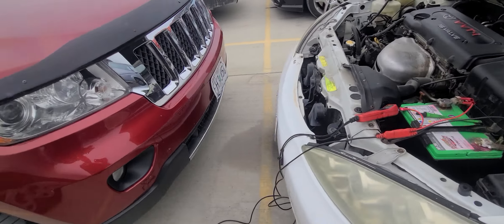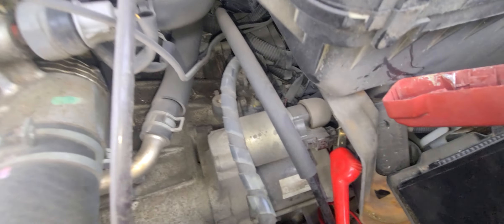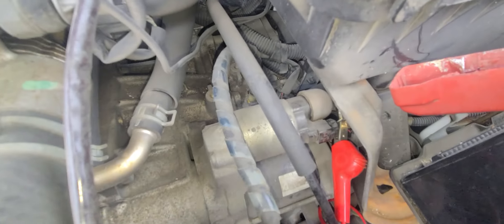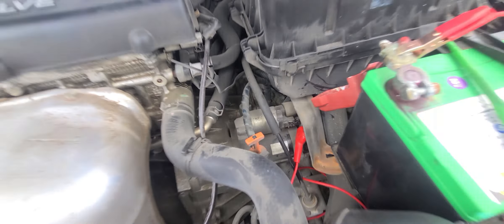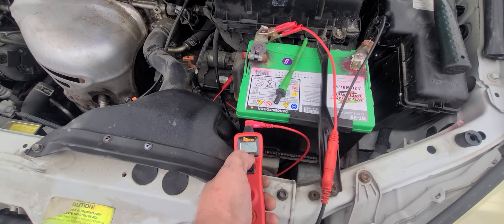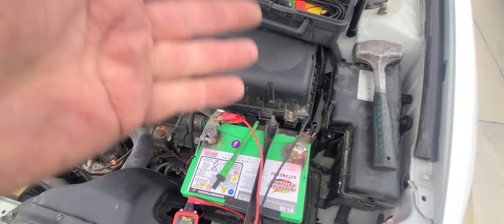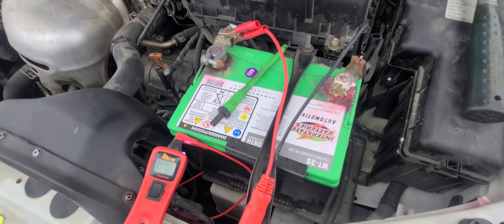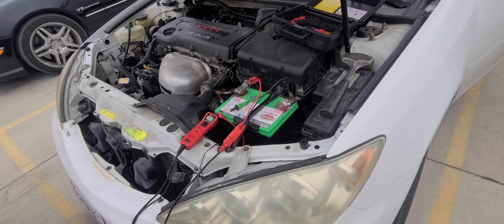no crank no start quick diag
quick no crank no start diag.